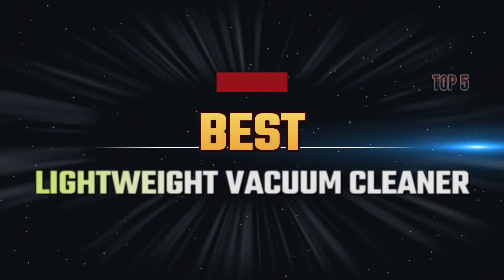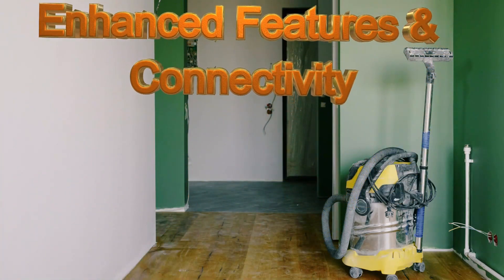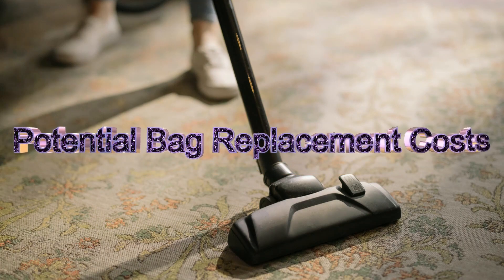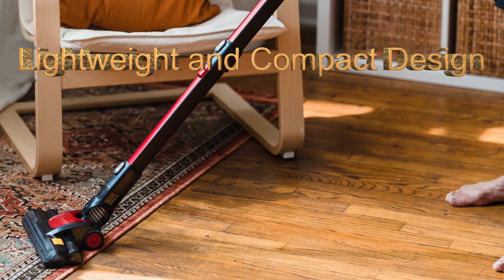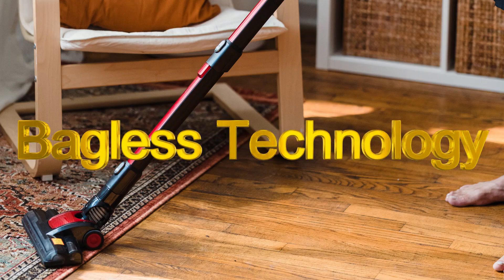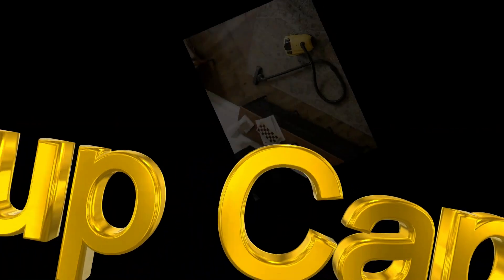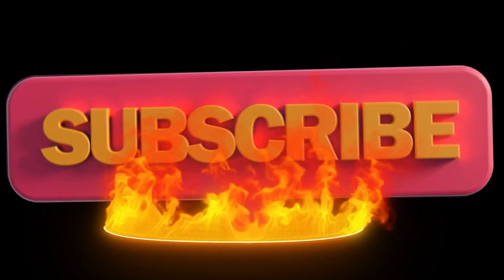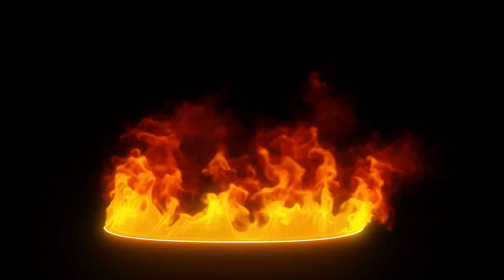TOP 5 BEST LIGHTWEIGHT VACUUM CLEANERS 2023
NO 1 Eureka 3670M Canister Cleaner =
NO 2 Eureka Airspeed Ultra-Lightweight =
NO 3 Bissell Featherweight Stick Lightweight Bagless Vacuum =
NO 4 BISSELL CleanView Compact Upright Vacuum =
NO 5 Kenmore BU4050 Intuition Bagged Upright Vacuum =
Some of the footage used in this video is not original content produced by Product HUNTER. Portions of stock footage of products was gathered from multiple sources including, manufactures, fellow creators and various other sources.

Product HUNTER is a participant in the Amazon Services LLC Associates Program, an affiliate advertising program designed to provide a means for sites to earn advertising fees by advertising and linking to Amazon.com. As an Amazon Associate I earn from qualifying purchases.